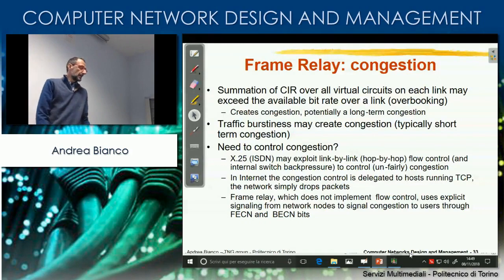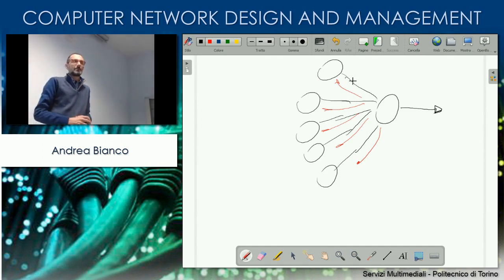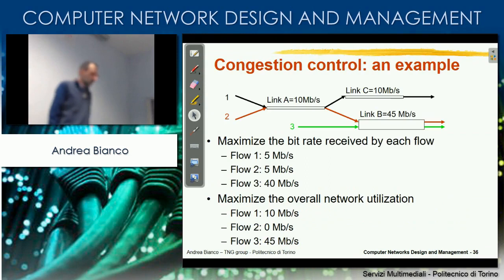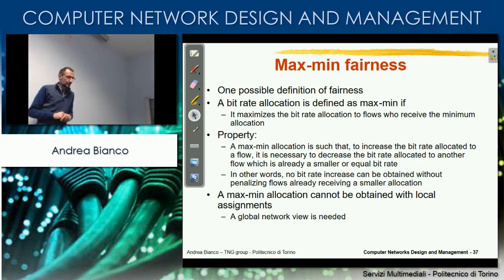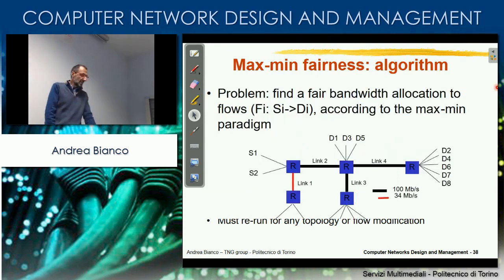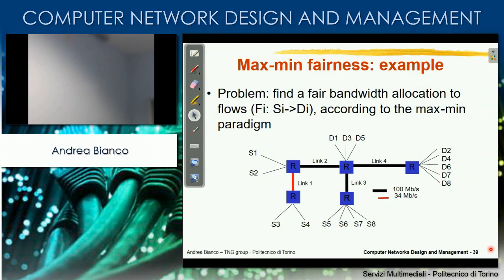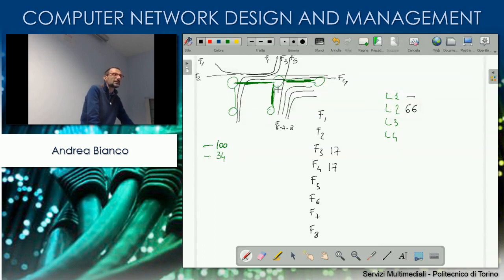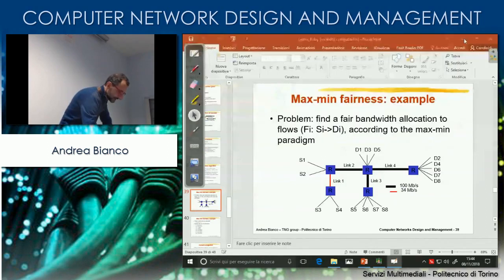Computer network design and management lez 23